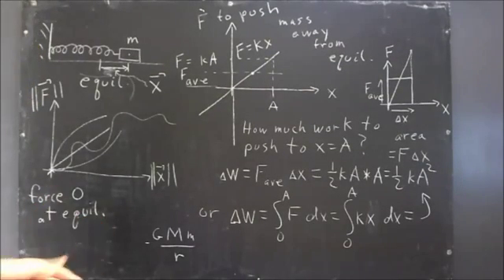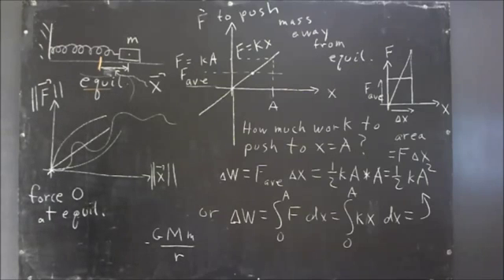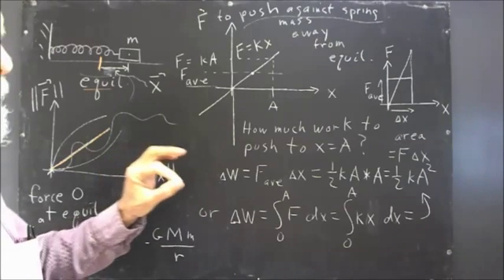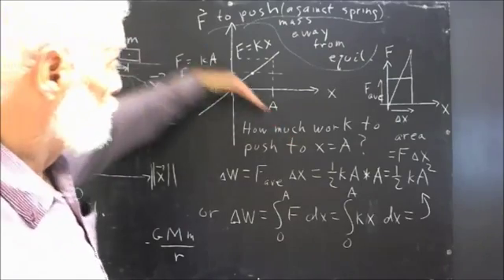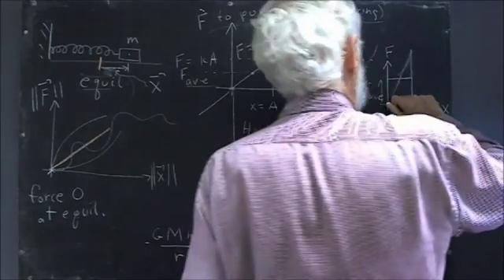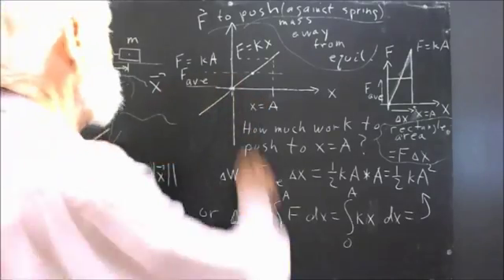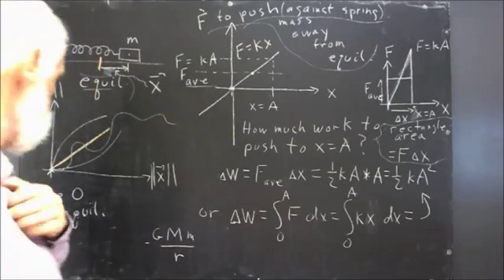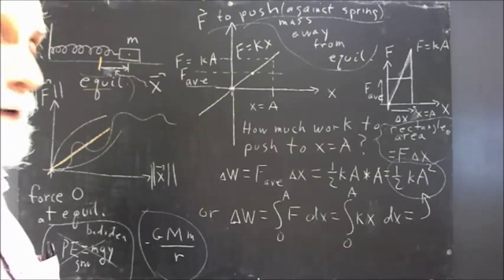231 078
Description